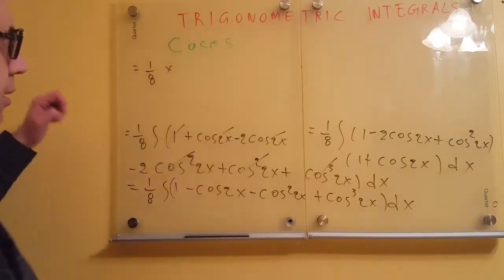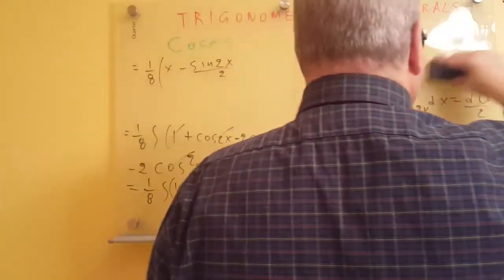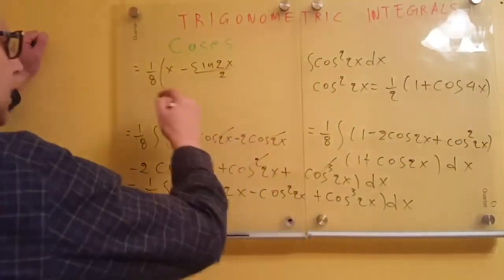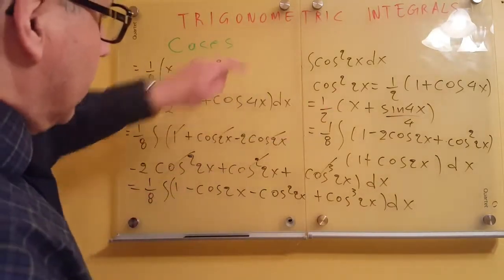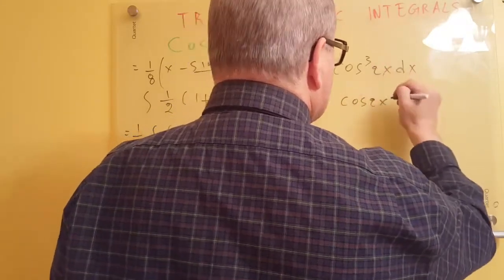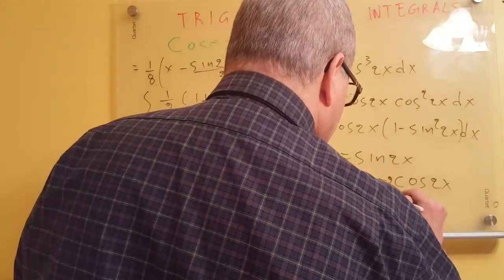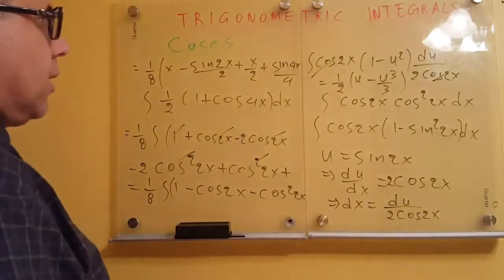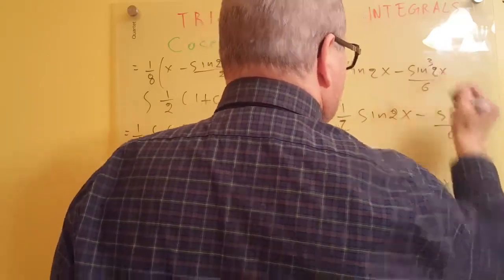Integral of sinx^k cosx^mdx part 2of 2